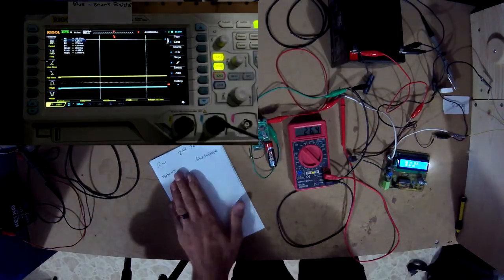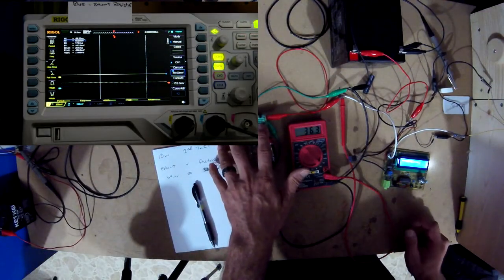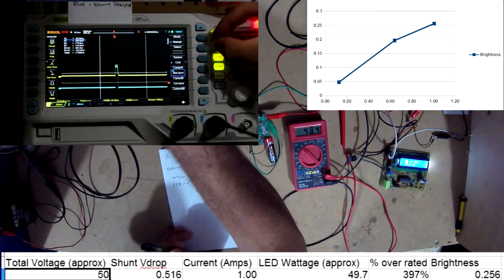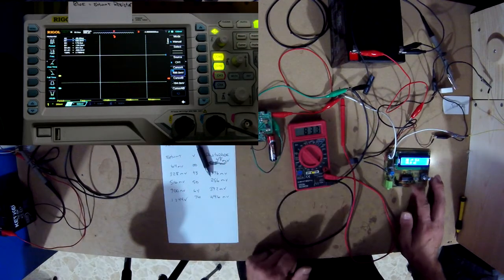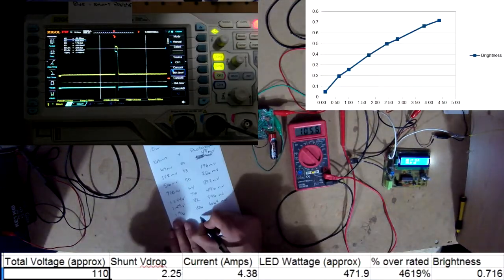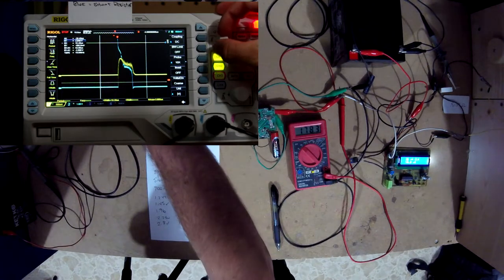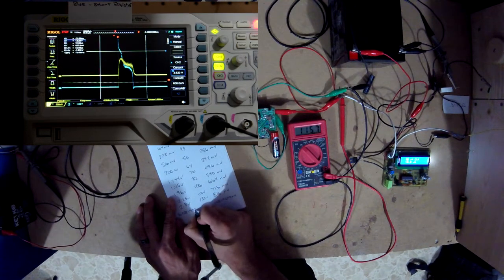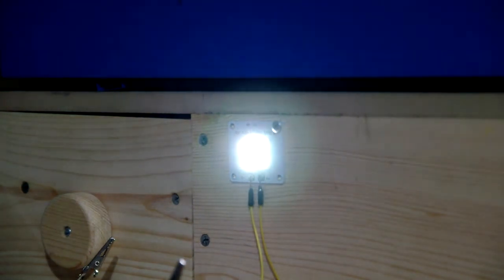LED Current Vs Luminance: Part 2 - 10W LED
Testing a 10W LED with 10 microsecond current pulses from 30 to 200 volts and observing the brightness via a photodiode and an oscilloscope.